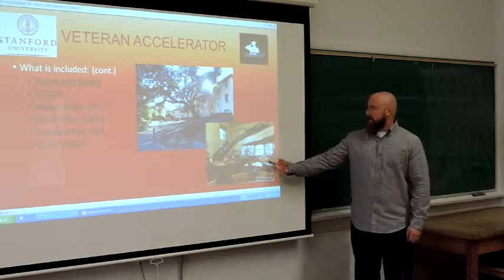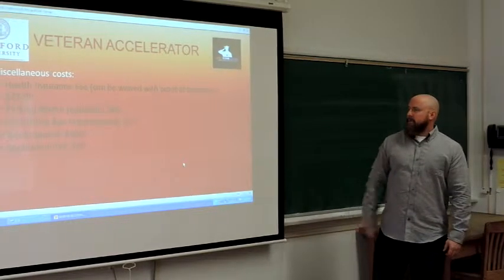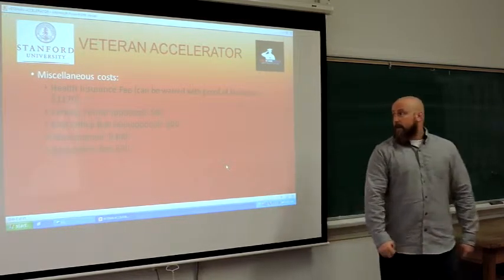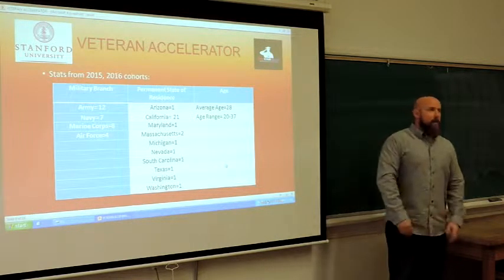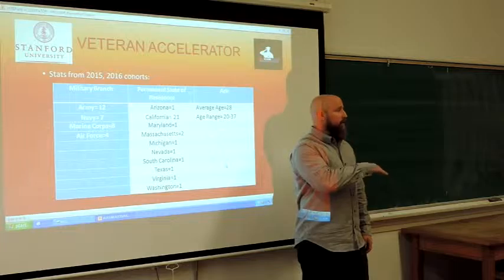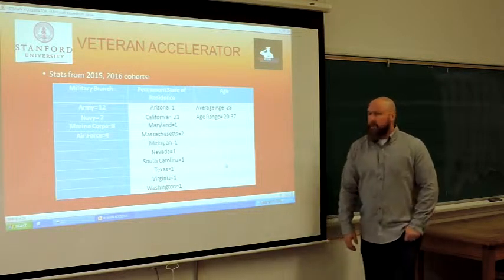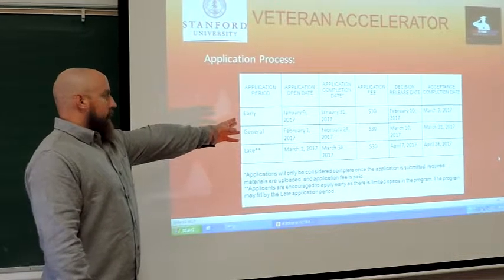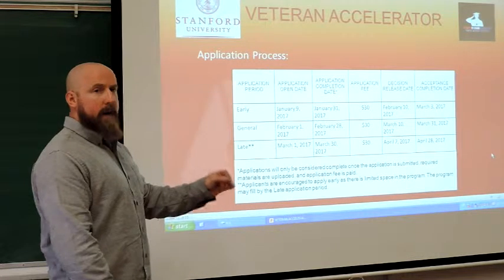Stanford 2 to 4 Accelerator Program Overview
This video was taken at an information session regarding the Stanford Veterans summer program.